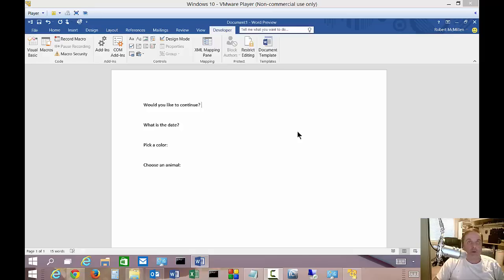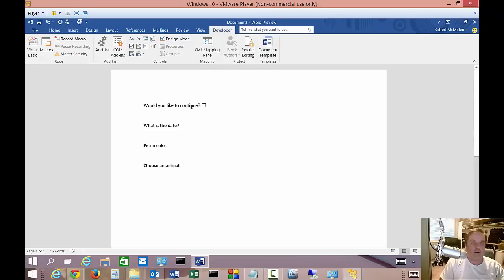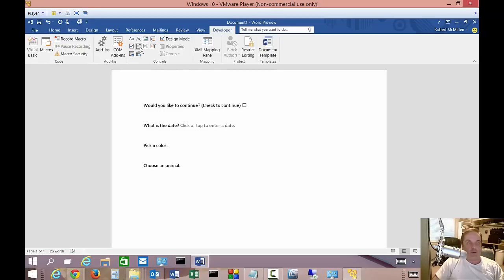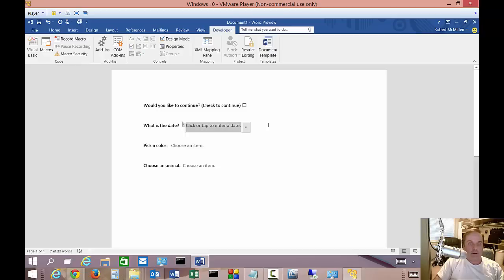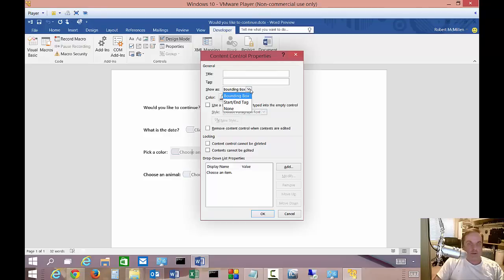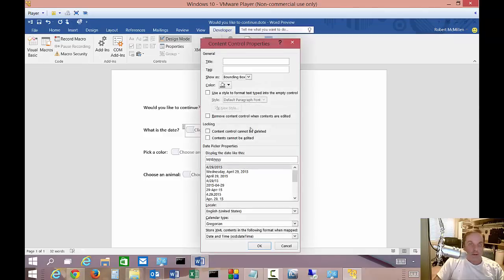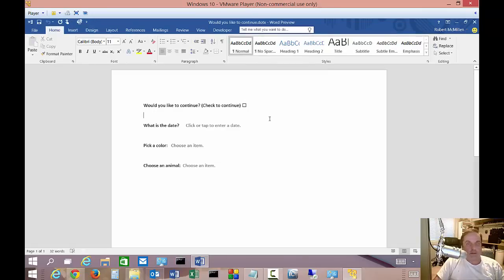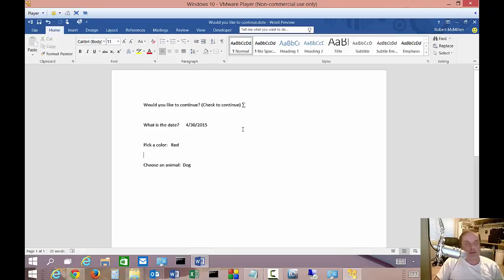How to create fillable forms in Microsoft Word 2016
Author, teacher, and talk show host Robert McMillen shows you how to create fillable forms in Microsoft Word 2016. Learn the check box, combo, drop down and more.